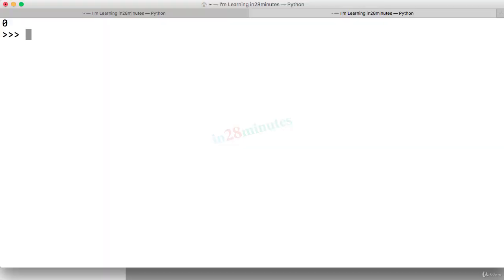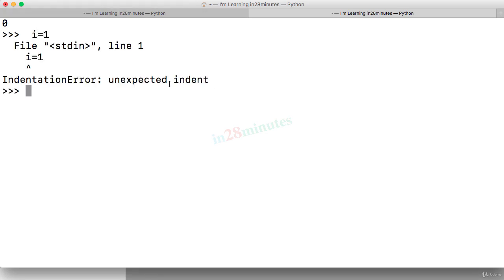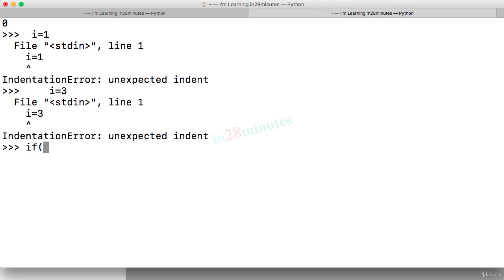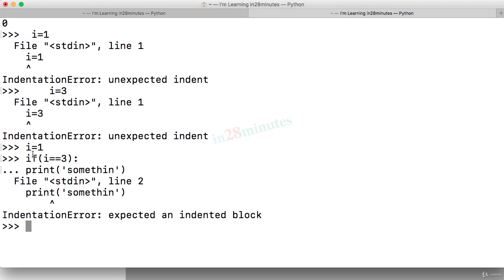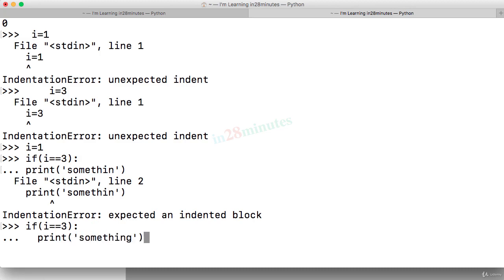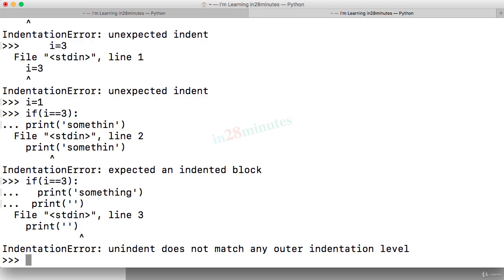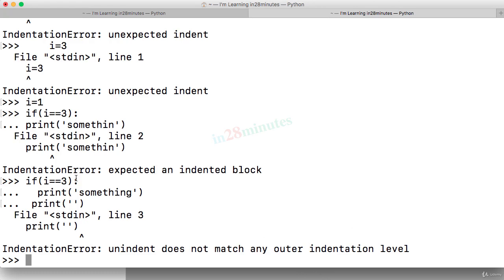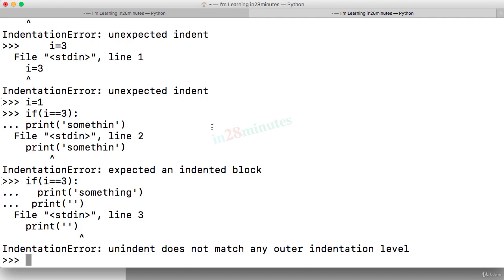(Learn Programming With Python) 75-Tip 6-Beginners Mistakes-Indentation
Section: 9
Python Tips For Beginners
75. Tip 6 - Beginners Mistakes - Indentation